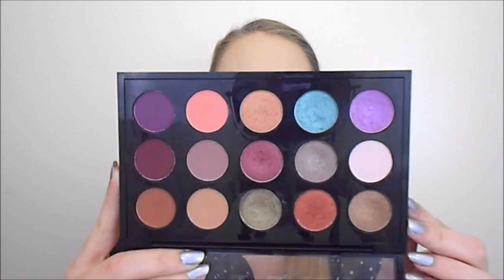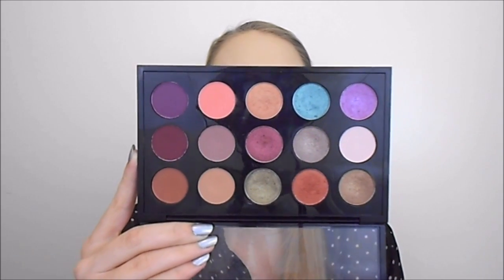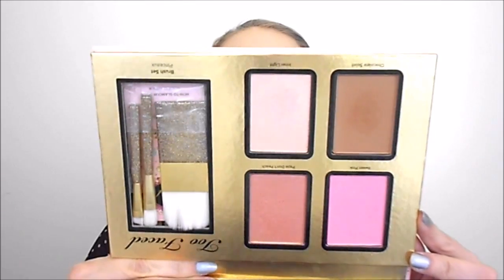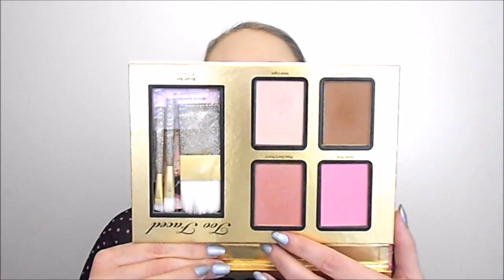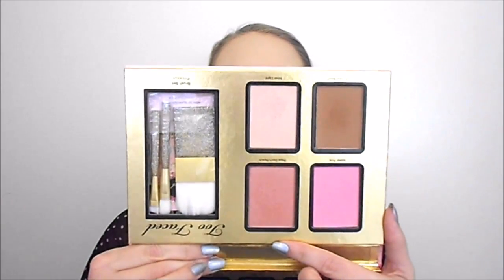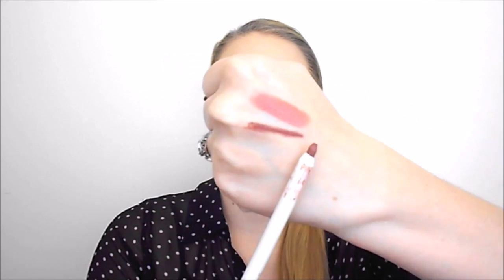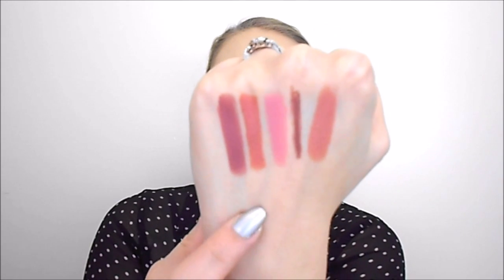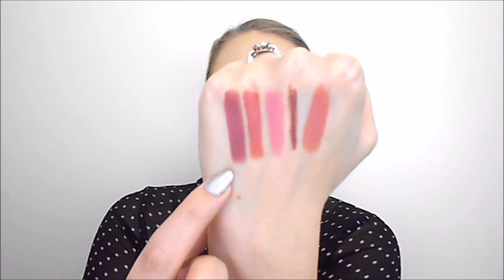Throwback Thursday: January Favorites 2015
Products mentioned:
Too Faced Everything Nice Palette (Chocolate Soleil Bronzer, Papa Don't Peach Blush)
NARS Audacious Lipstick in Raquel
Colour Pop Lippie Pencil in Bound
Colour Pop Lippie Stix in Bound, Frida & Lumiere

What I'm Wearing:
BROWS- Benefit Goof Proof Eyebrow Pencil in 2 & MAC Eyeshadow in Omega
EYES- Maybelline Color Tattoo in Barely Beige, Wet N Wild Walking On Eggshells Trio, Milani Bella Eyes in Bella Cappuccino
CHEEKS- MAC Breath of Plum
LIPS- Revlon Just Bitten Kissable Balm Stain in Honey
NAILS- Color Club Harp On It